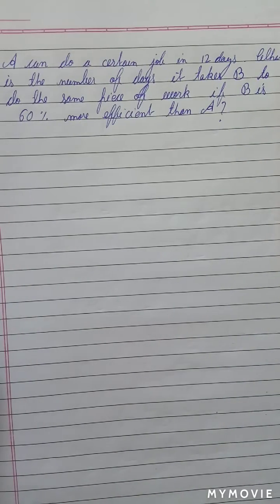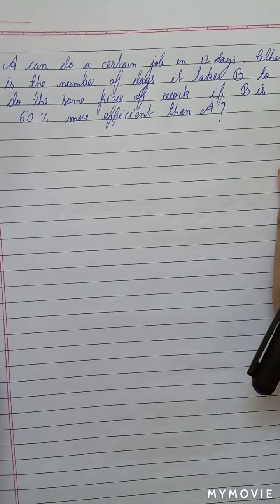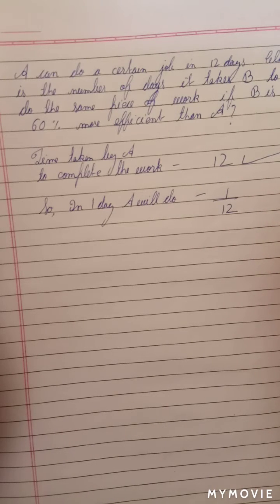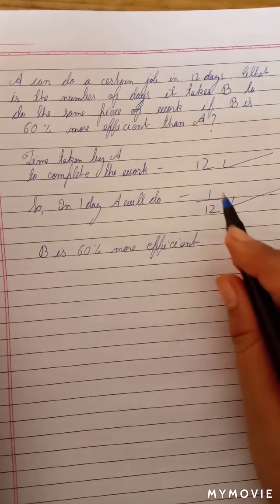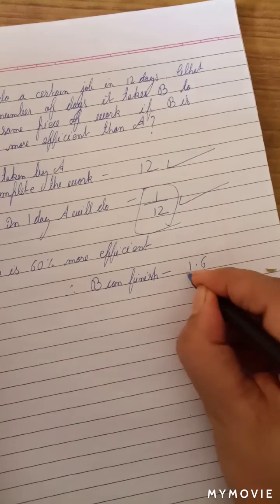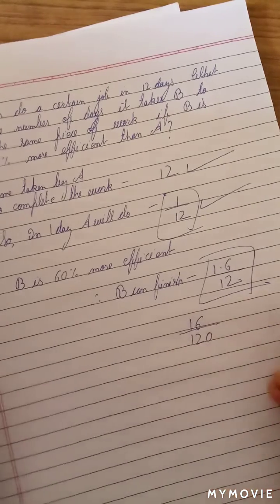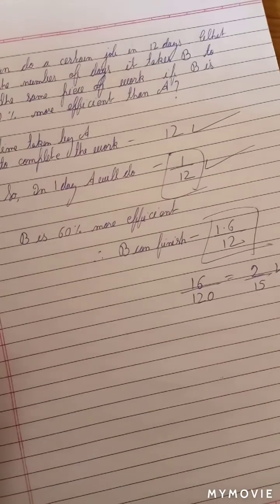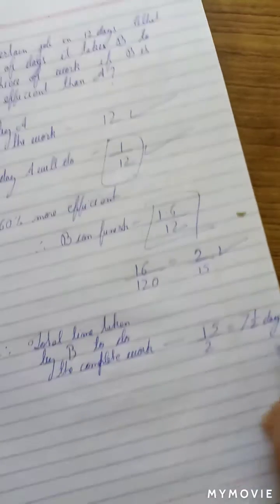A can do a piece of work in 12 days. B is 60% more efficient than A. How much time will B take to do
A can do a piece of work in 12 days. B is 60% more efficient than A. How much time will B take to do the same job.